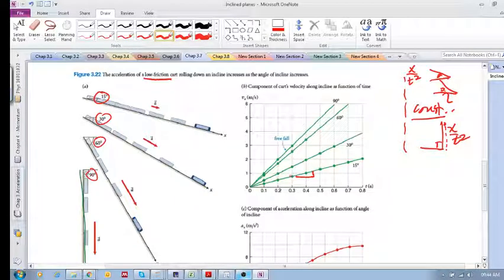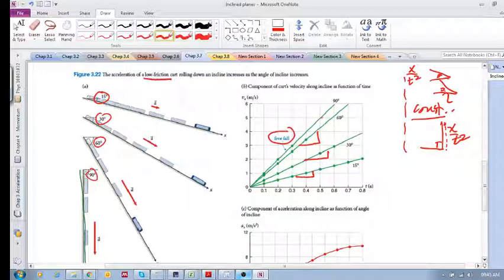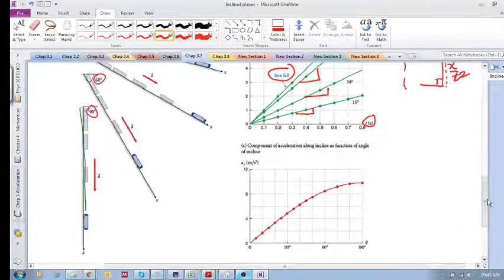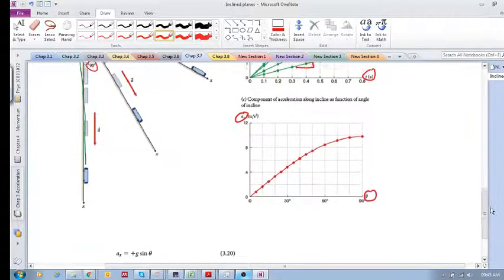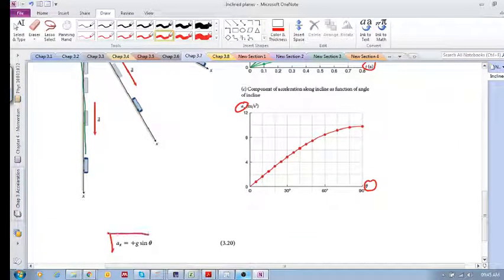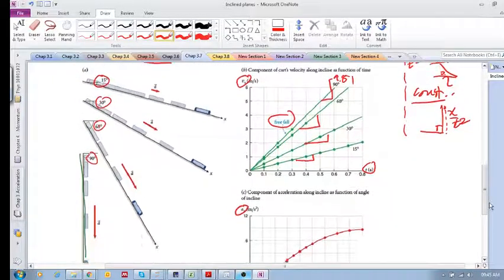Chap 3.7 - Inclined planes (b)